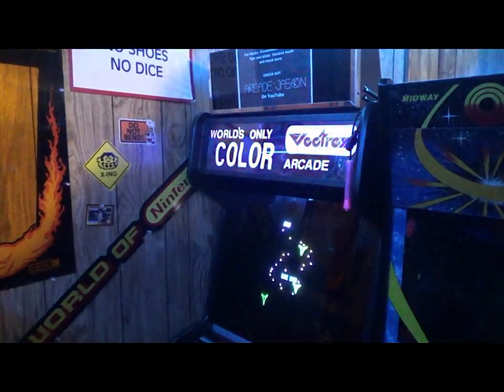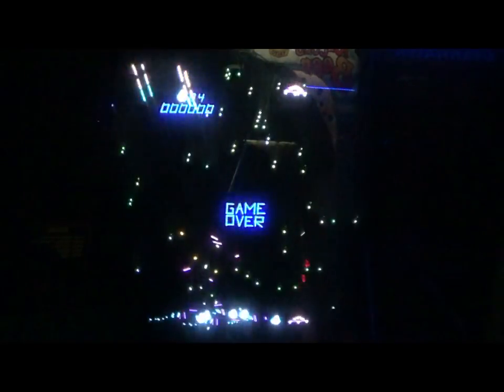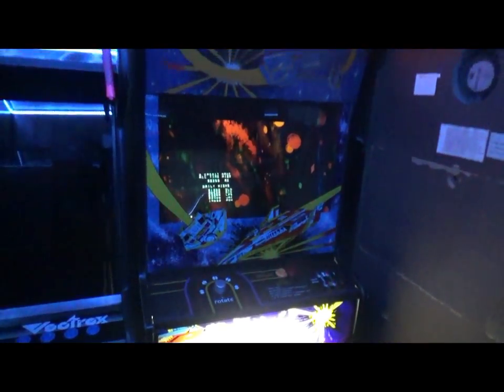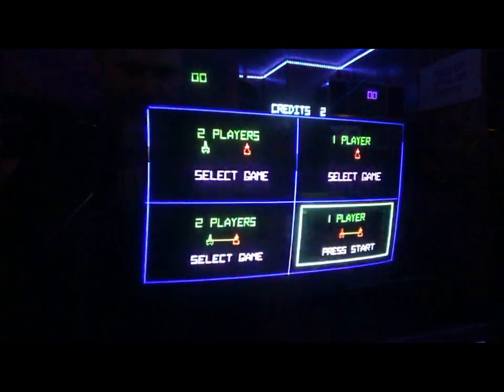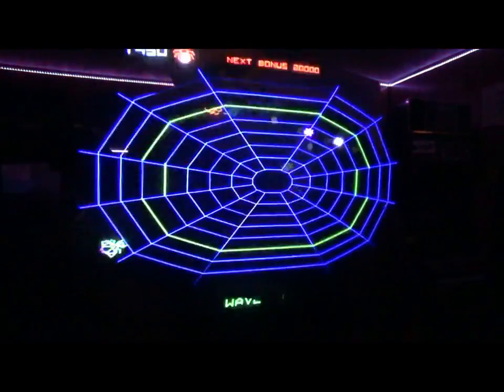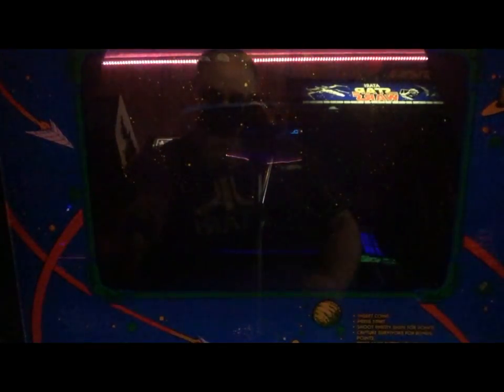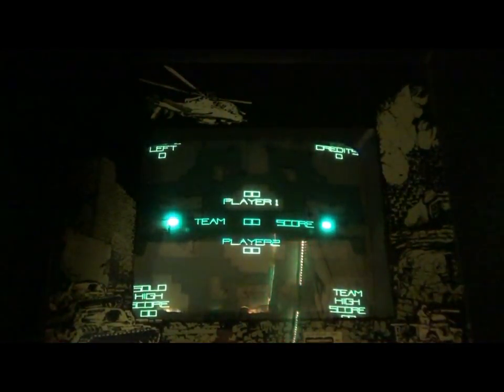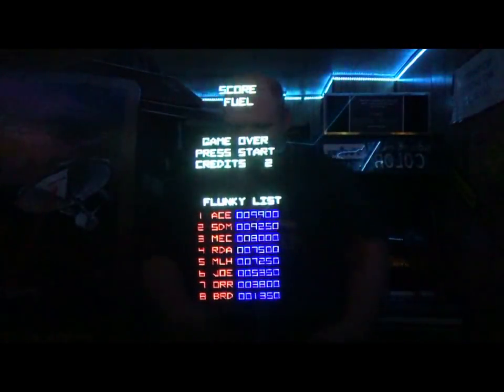My top 10 favorite playing VECTOR games